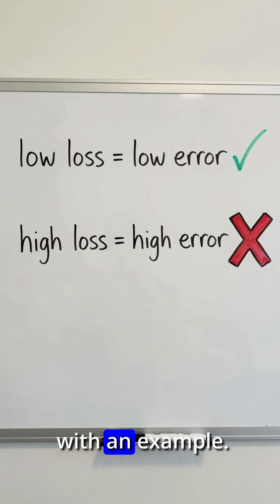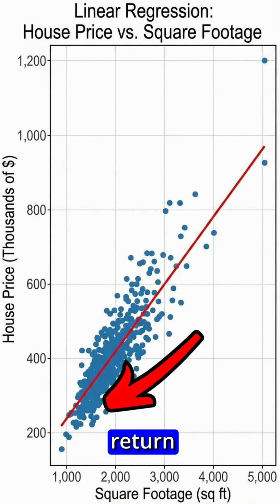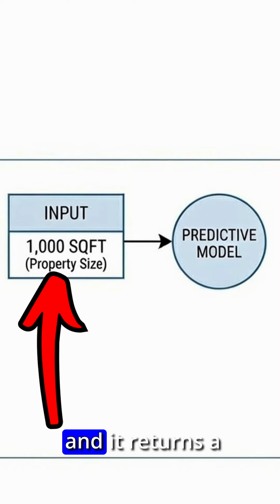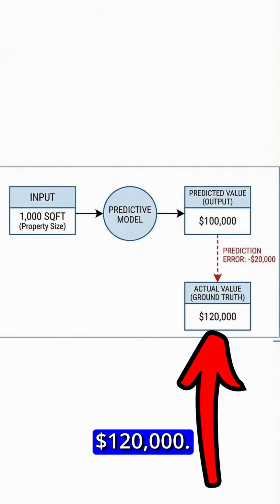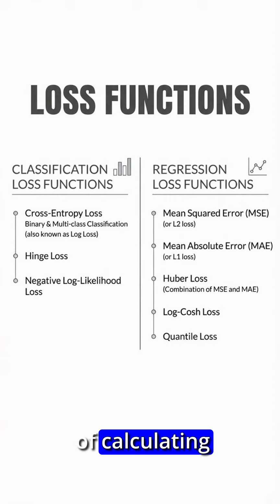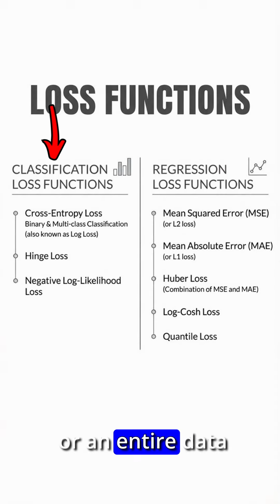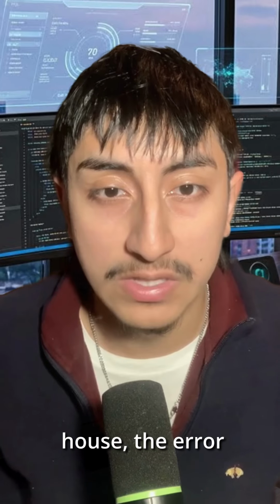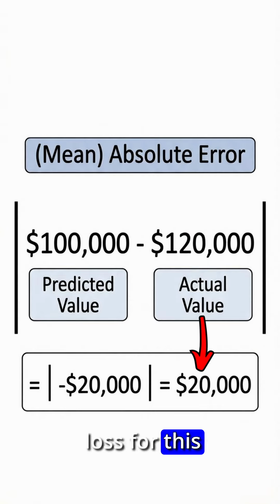What is a Loss Function? Understanding How AI Models Learn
⚡️ Learn how to automate repetitive work with 1:1 help from a Software Engineer

0:00 Understanding Loss Function: Explained (Overview)
0:19 Loss Function Example: House Price Prediction (Walkthrough)
0:43 Calculate Loss Function: Mean Absolute Error (Tutorial)
1:14 Minimizing Loss Function for Model Training (Pro Tips)

What is a **loss function** in machine learning and why is it so crucial for model performance? Dive into this essential AI concept that quantifies how wrong your model's predictions are. Understanding loss is key to training effective machine learning models in 2026.

*   What exactly a **loss function** is and its role in AI models.
*   How loss quantifies the difference between predicted and actual outputs.
*   The importance of minimizing model error during training.
*   A practical example of calculating loss using house price prediction.
*   An introduction to Mean Absolute Error (MAE) for regression problems.
*   How calculated loss guides model adjustments for improved accuracy.

A loss function serves as the ultimate feedback mechanism for your machine learning model. It calculates the "error" or "wrongness" of your model's predictions compared to the true values. The higher the loss, the worse the model's performance, making its minimization a primary goal during the training process.

We illustrate this with a clear example: predicting house prices based on square footage. When our model guesses a price different from the actual price, a quantifiable loss is generated. While various methods exist, the choice of **loss function** depends on the problem type, such as regression or classification.

For our regression example, we delve into Mean Absolute Error (MAE), a common way to calculate this error. This calculated loss then acts as a signal, telling the model how to adjust its internal parameters to make more accurate predictions in the future. The ultimate aim is to achieve a loss of zero, indicating perfect alignment between predicted and actual outputs, optimizing your **machine learning** model's accuracy.

Liked this video? What other foundational AI concepts would you like us to explain next?